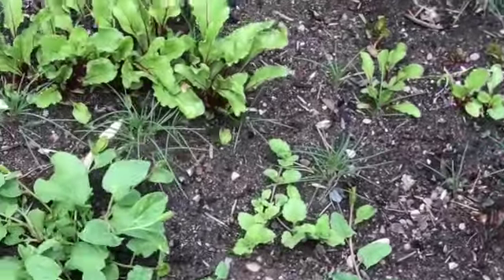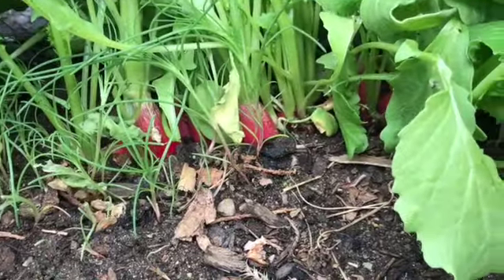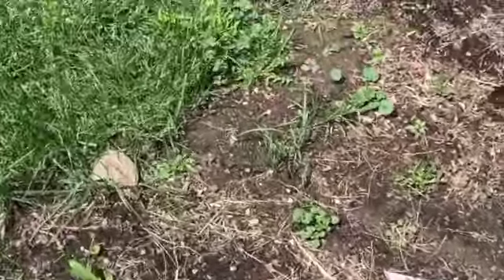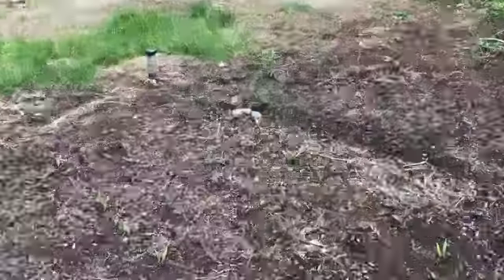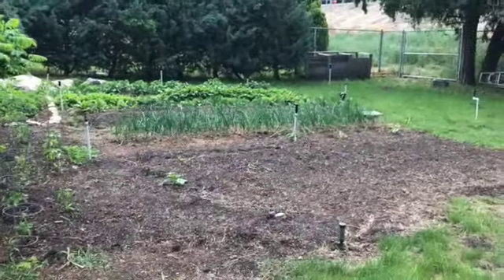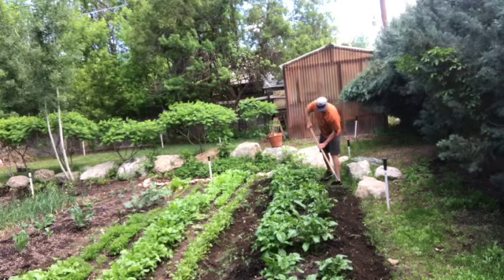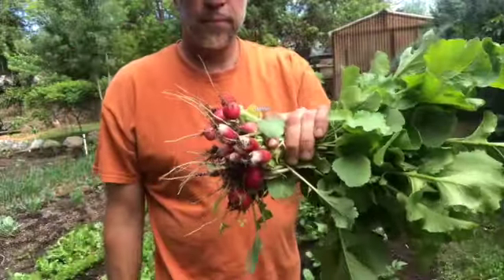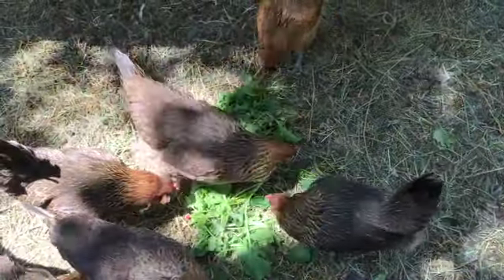Talking mulch and weeds at the Project Garden Update, Vlog #23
In today's video I am at the project garden talking the benefits of covering the soil in mulch.  I tour the garden before and after weeding and pick a nice bunch of mixed variety radishes which I take home and feed the green tops to my backyard chickens.